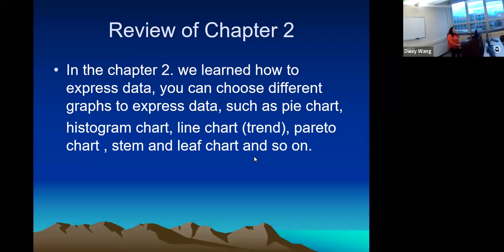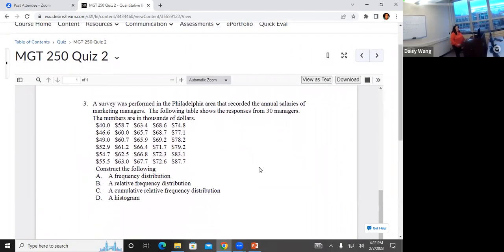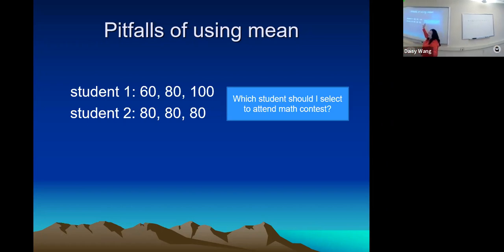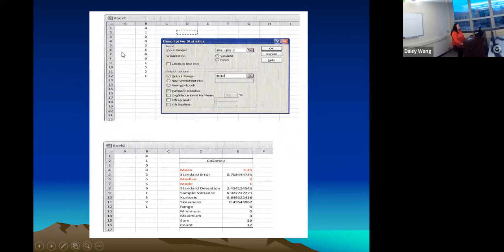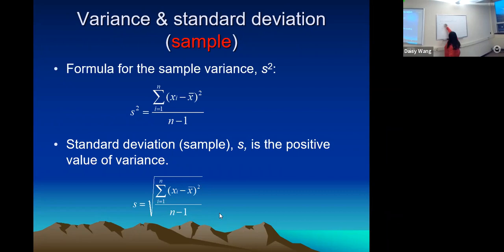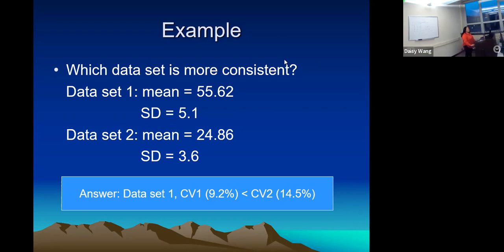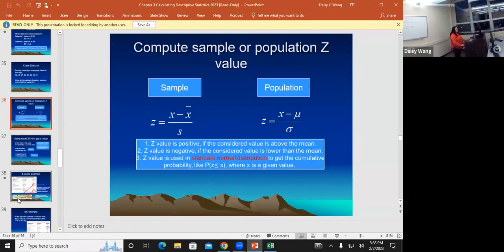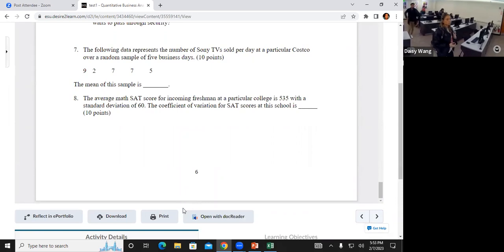MGT 250 Ch 3 Measuring Descriptive Statistics